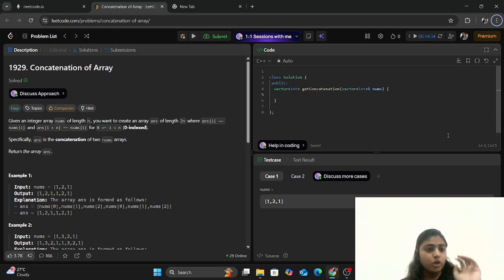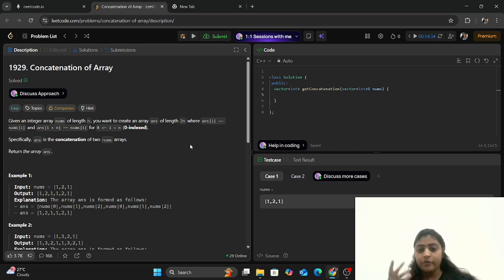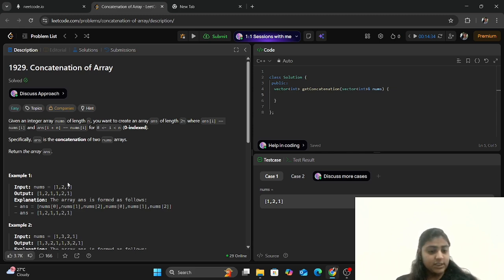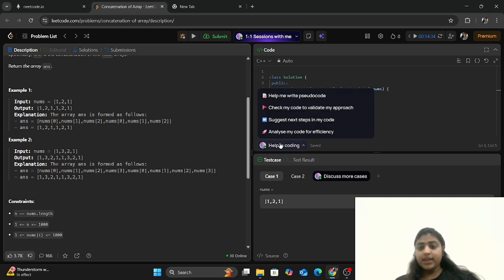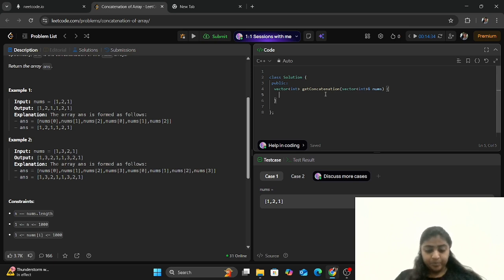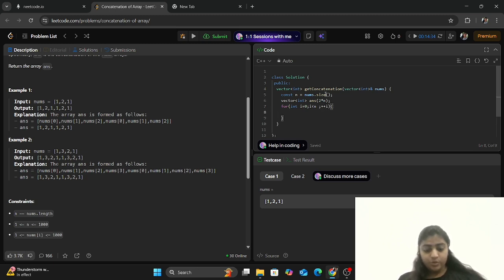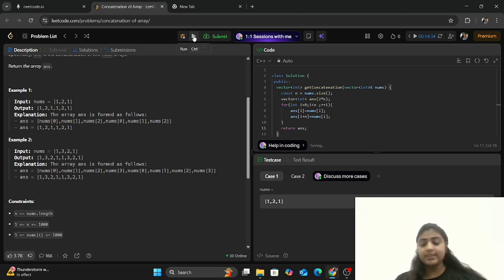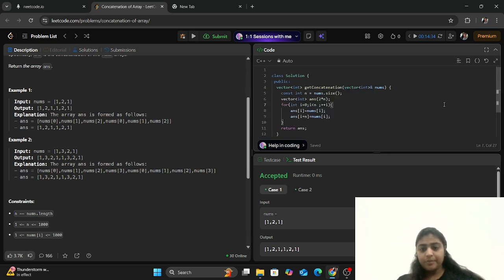LeetCode 1929 | Concatenation of Array | C++ Beginner Array Problem Explained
In this video, we solve LeetCode 1929: Concatenation of Array using C++.
This is a beginner-friendly problem that helps strengthen your array basics.

Step-by-step logic for concatenation

Live coding solution in C++

This problem is often used as a warm-up exercise for array manipulation and is useful for beginners preparing for coding interviews.